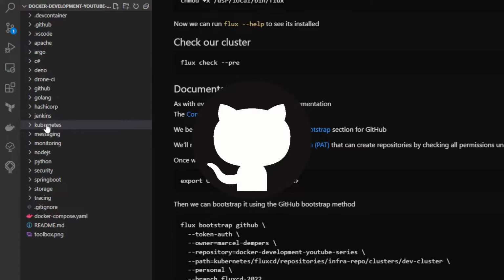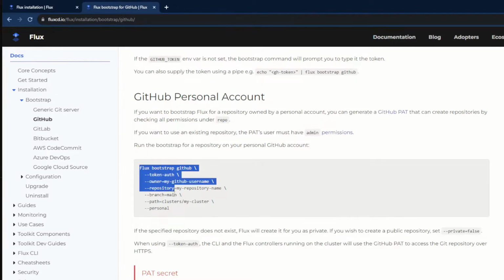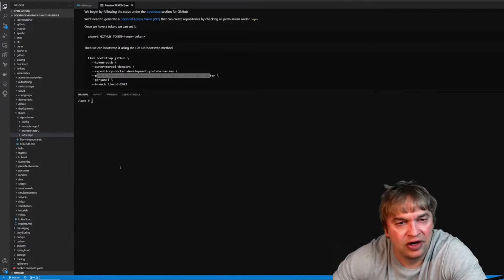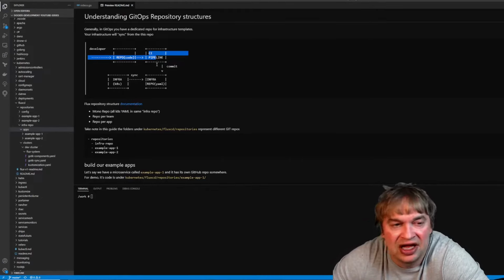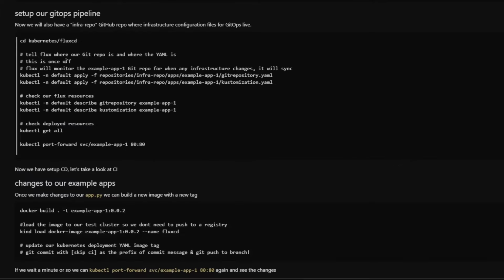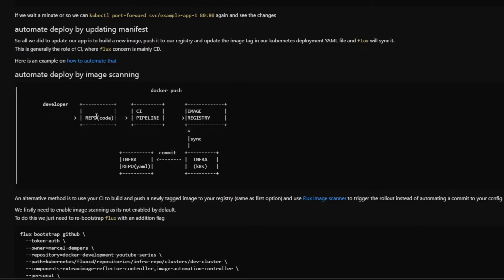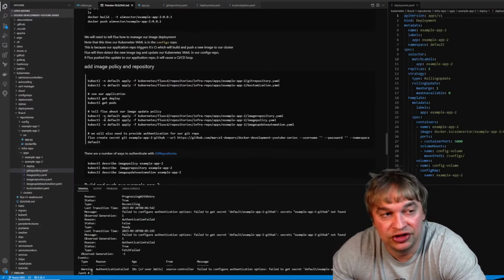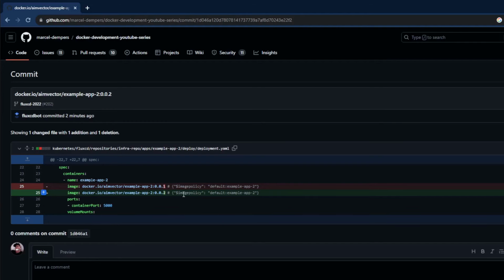Introduction to Flux CD on Kubernetes | GitOps | CICD